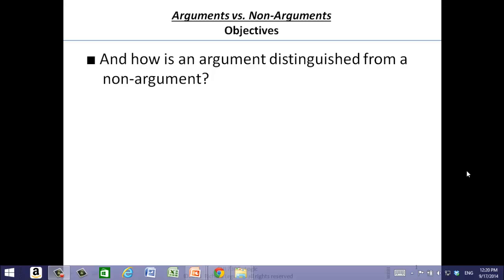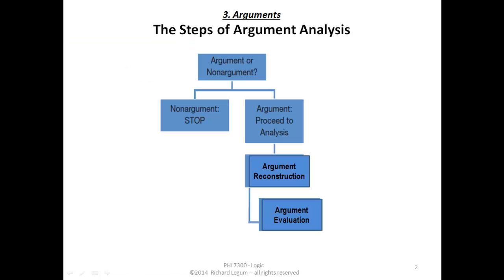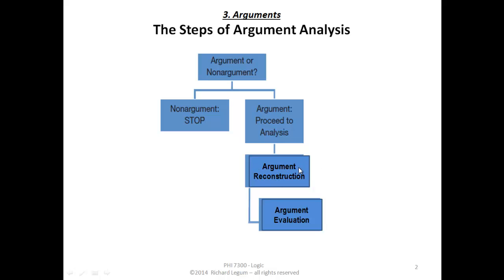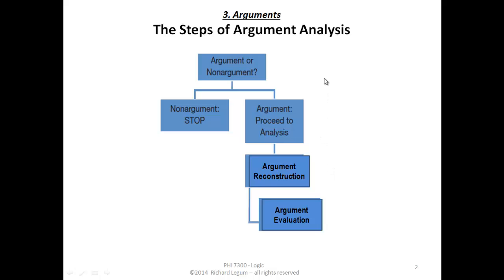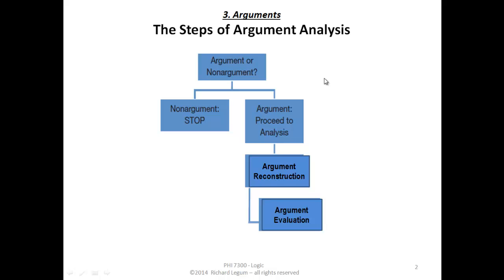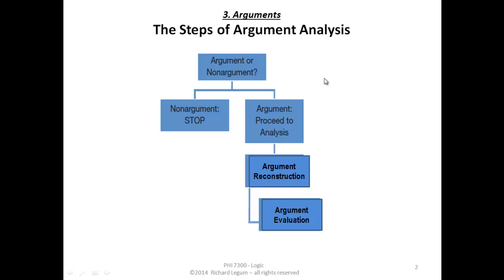Logic s14 04-01-02 Argument vs, Non-Arguments